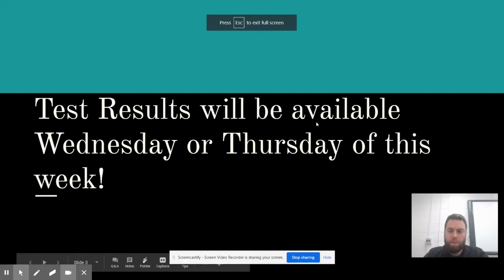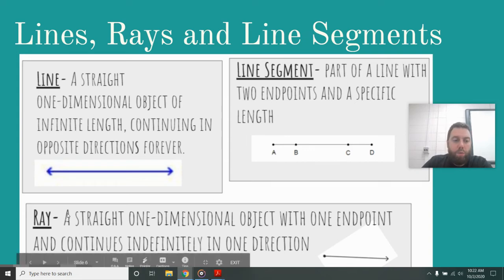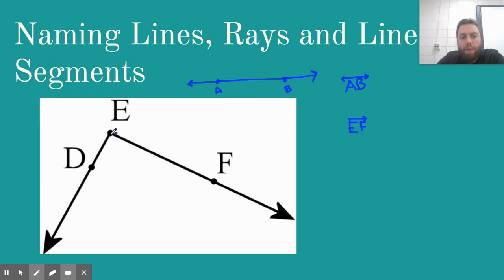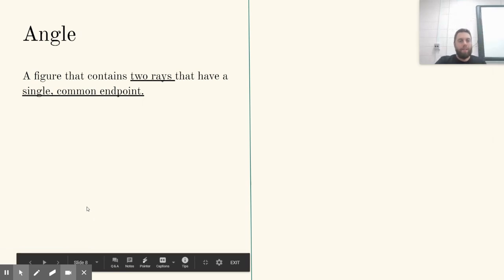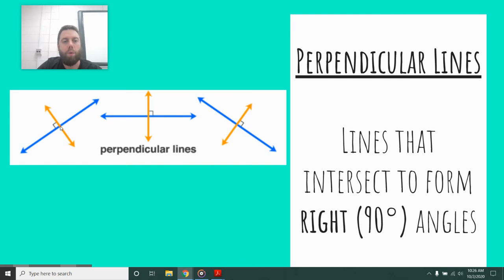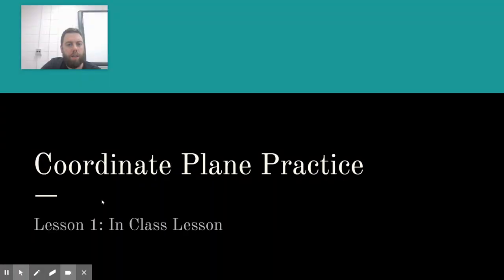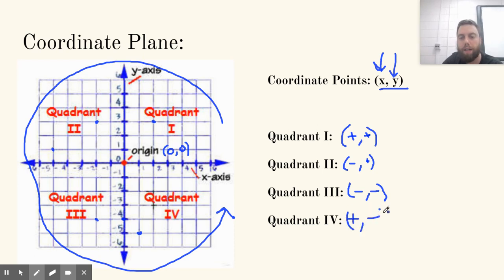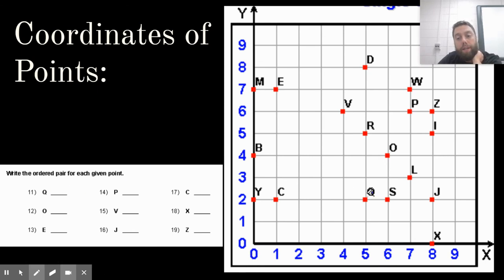10th 10/5 Vocabulary and Coordinate Plane